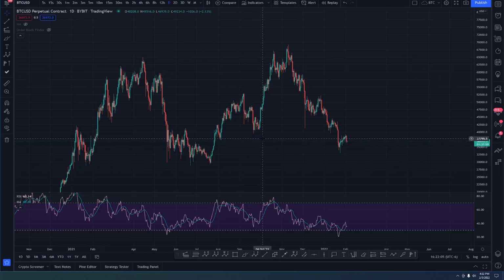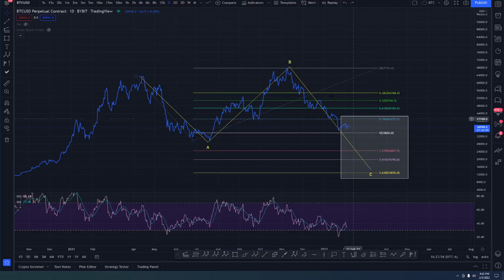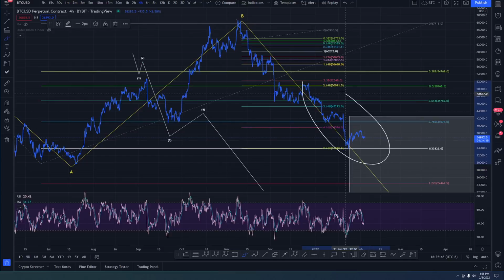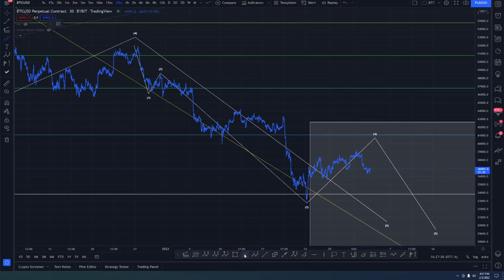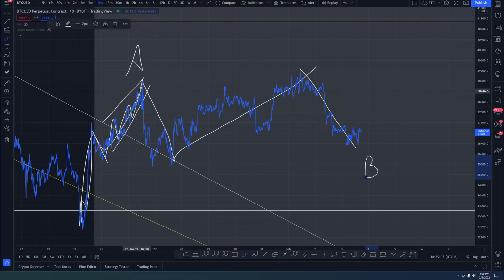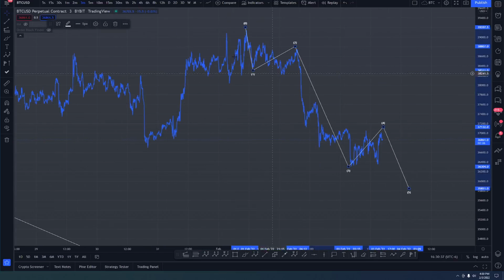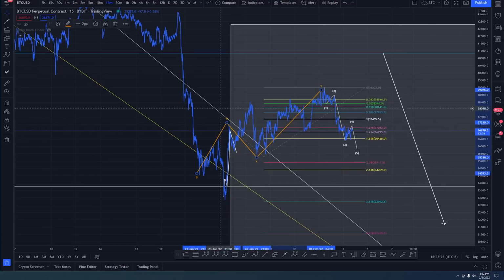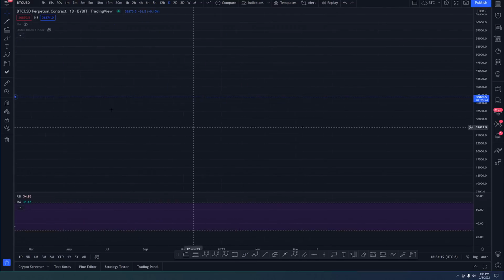BITCOIN IS FINISHING A WAVE - Here's What to expect!